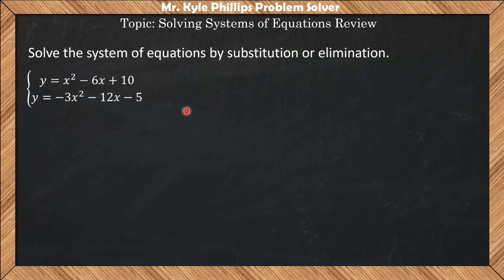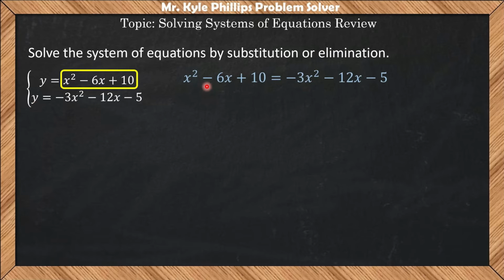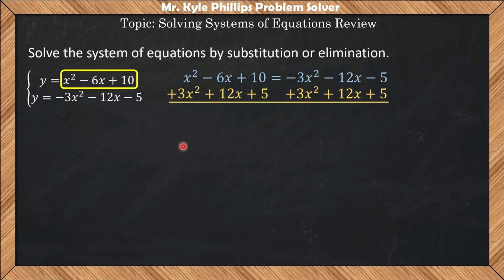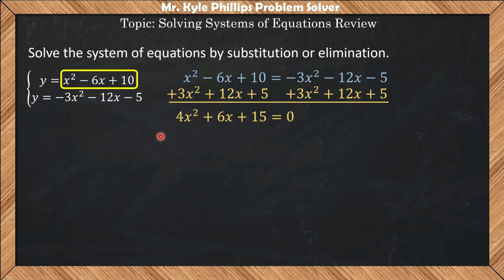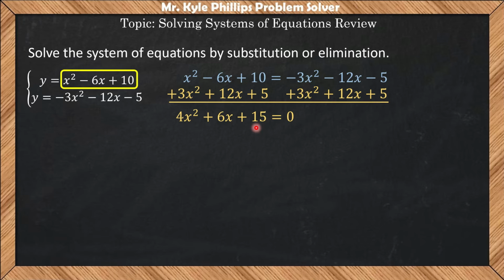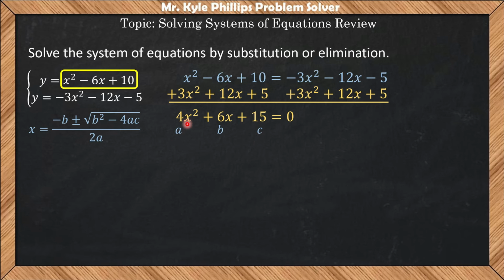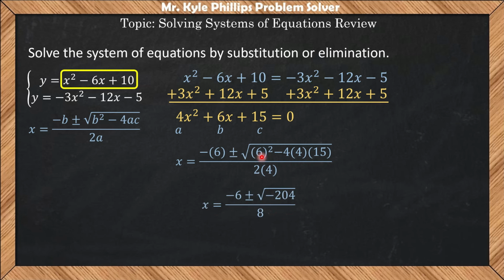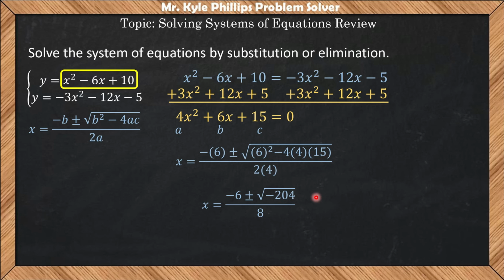Solving Non-Linear Systems using Substitution Ex 5